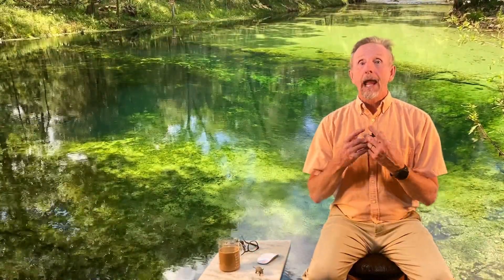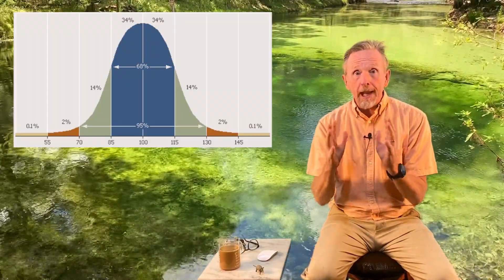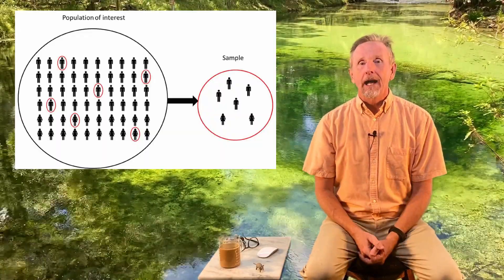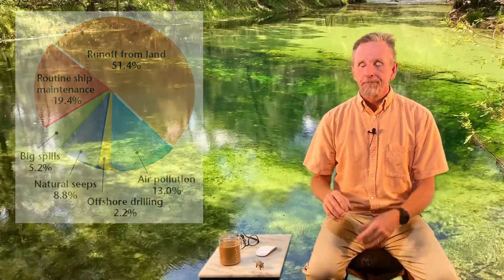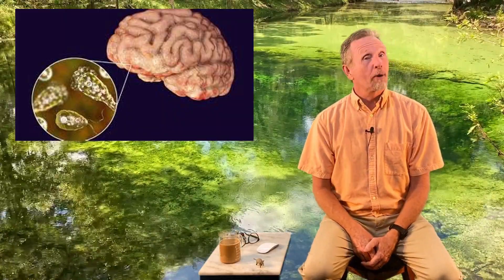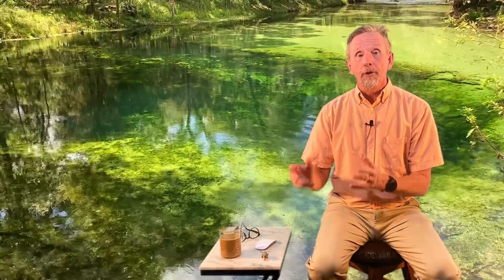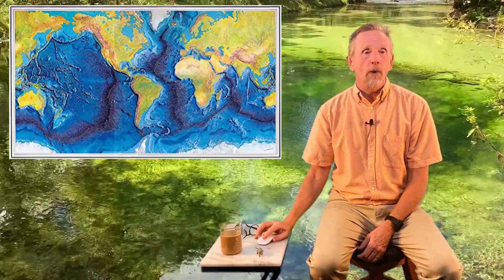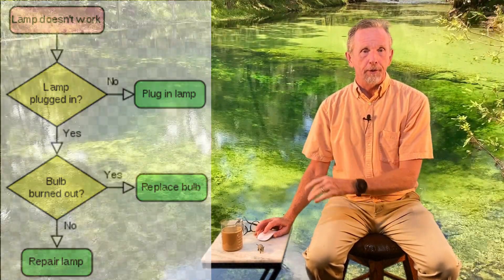Chapter 2.2 Statistics and Models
AP Environmental Science Chapter 2.2 Statistics and Models video lecture. A look at how scientists use statistics to make sense of data, and the various types of models, physical, conceptual, graphical, and mathematical used to understand systems.